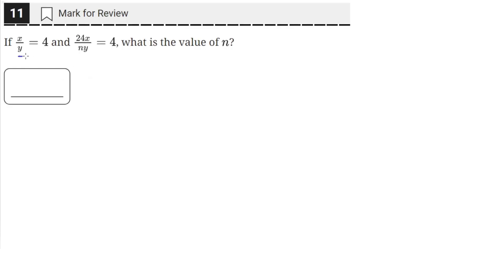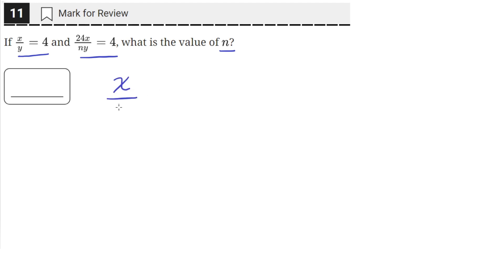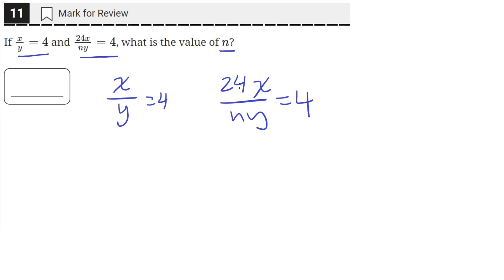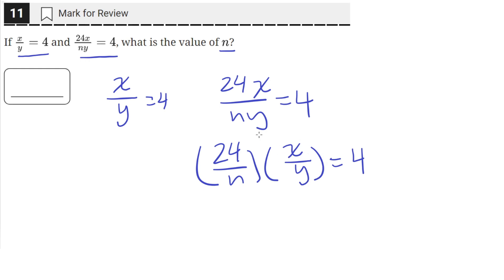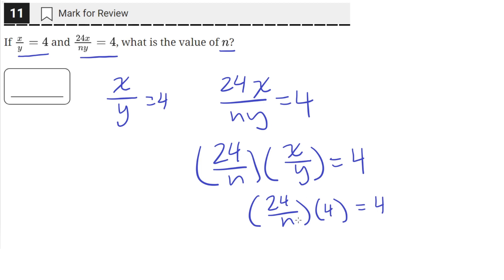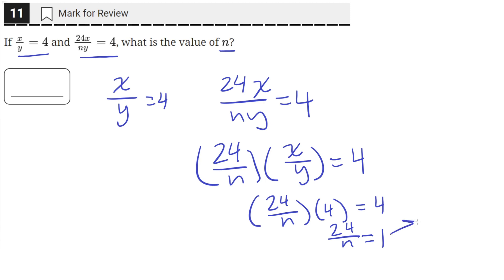Digital SAT Practice Test 3 - Math Module 1 - Question 11